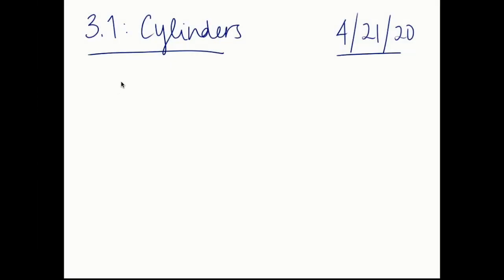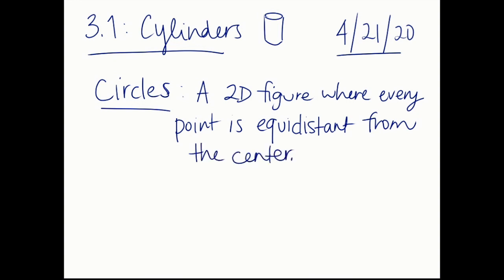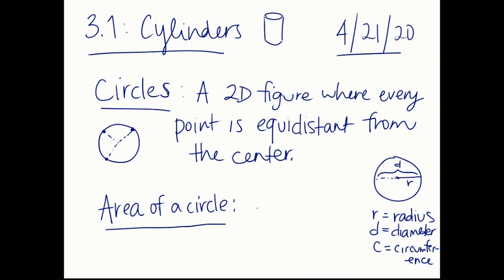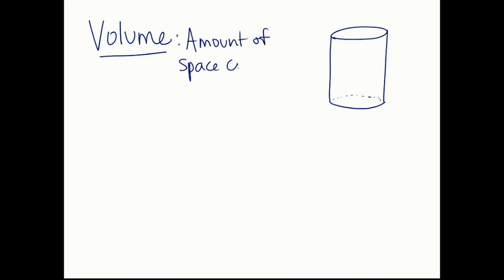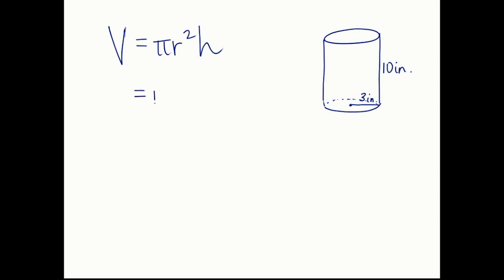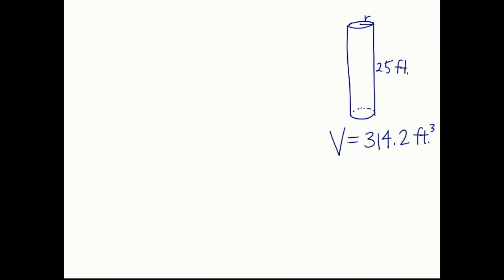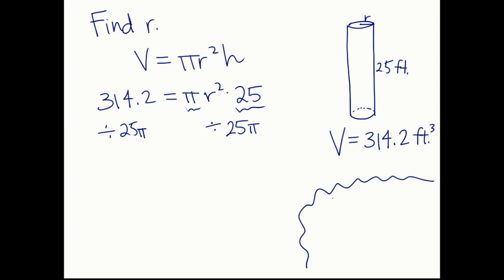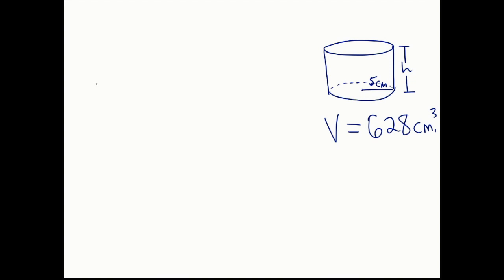Algebra Ma6 Lesson (4/21/20)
This video covers section 3.1: Cylinders.